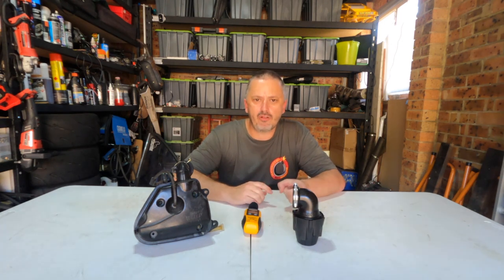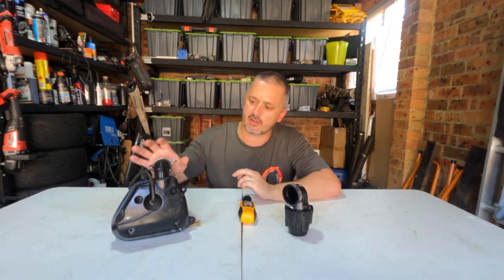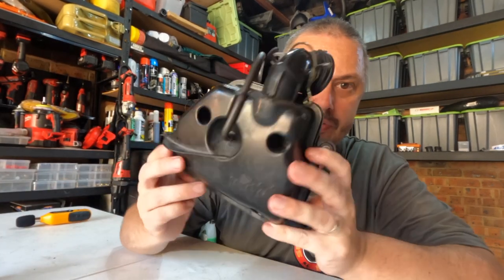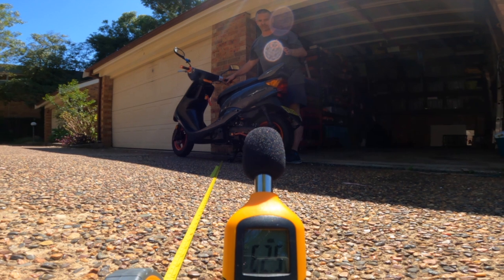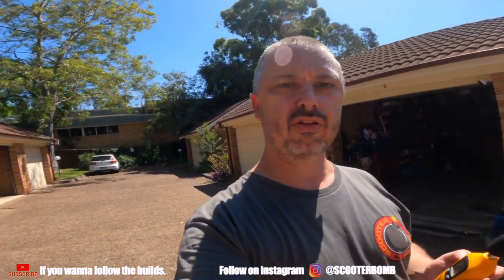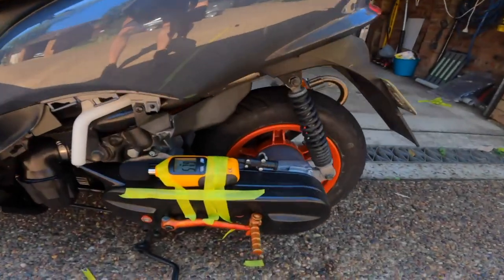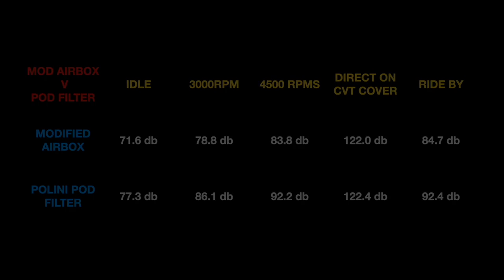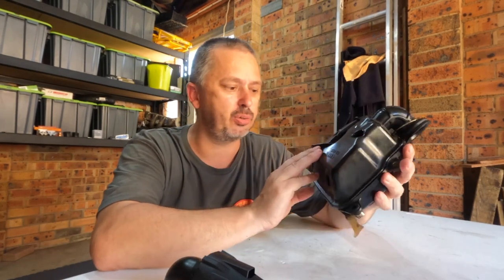Pod Filter VS Modified Airbox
Final ep in Jogzilla series...
Do you need a Pod filter?
We test a pod filter against a modified airbag as find out what's the right one for you.